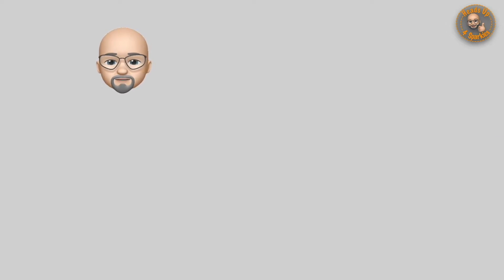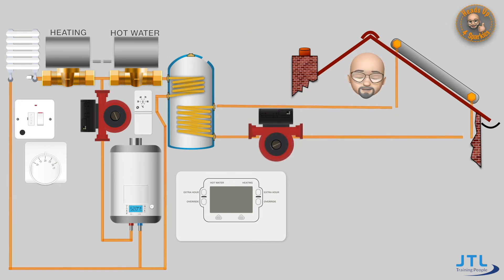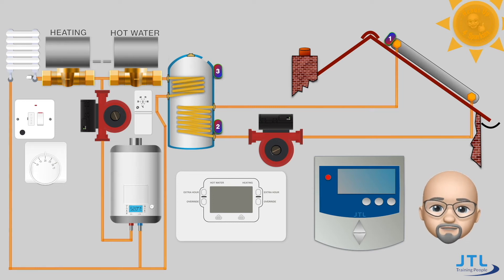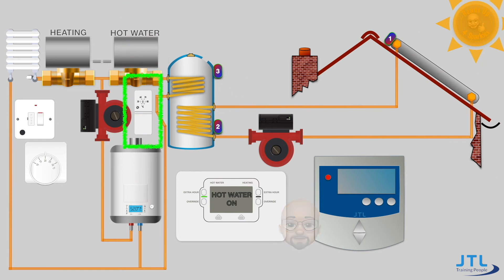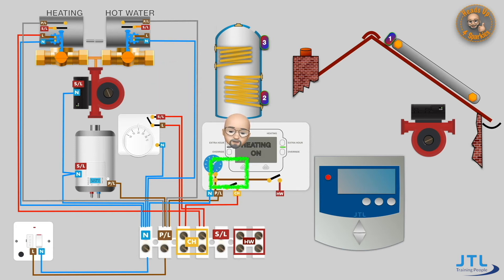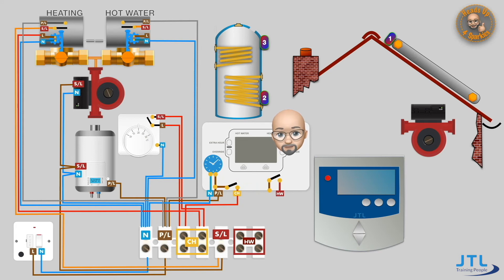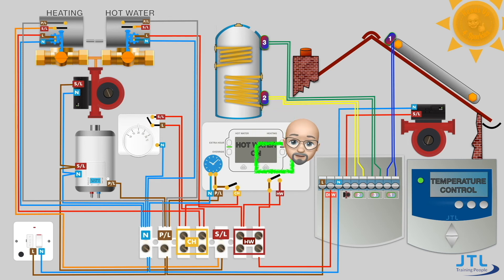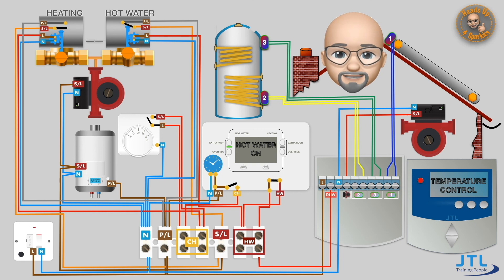S Plan with Solar Thermal Wiring AM2 and AM2s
This video show the operation and typical wiring diagram for an S Plan heating sysytem combined with a Solar Thermal system. Useful for electricians and apprentices. AM2 and AM2s Heating